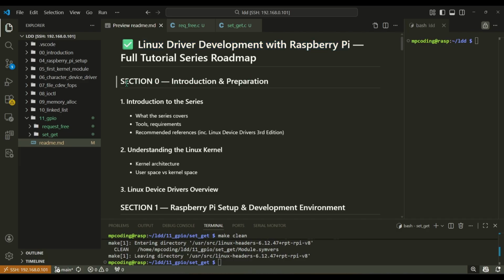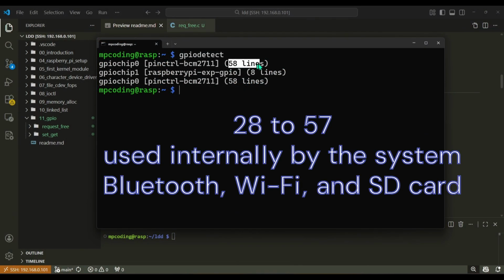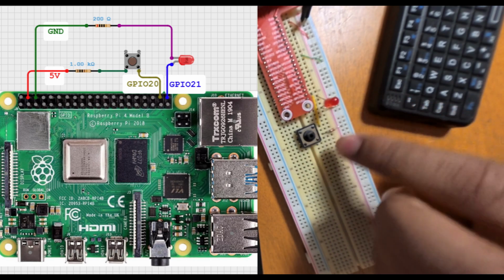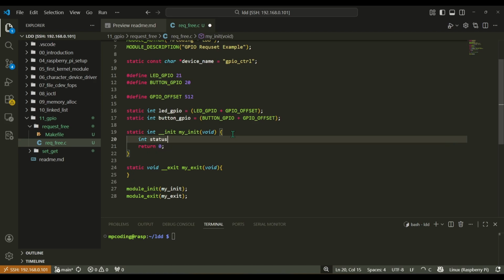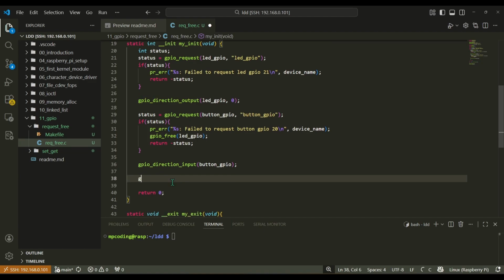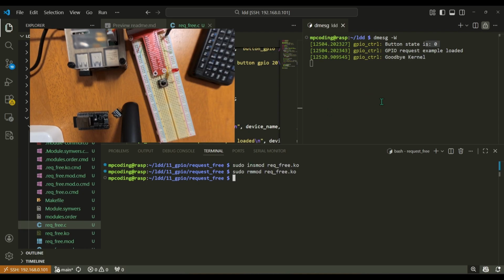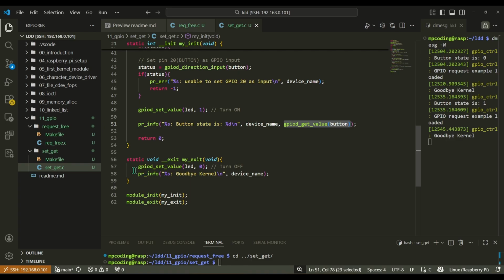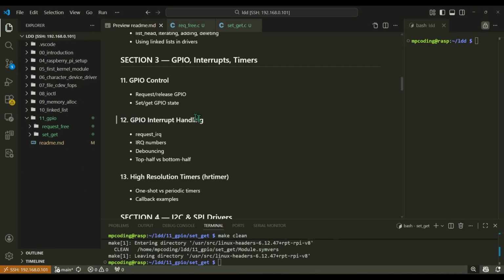GPIO Control : LDD with Raspberry Pi #12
In this video, we look at GPIO control using a Linux device driver on Raspberry Pi.

We learn how to request and free GPIO pins, configure GPIO input and output, and control an LED and a button from the kernel. We also compare the legacy GPIO request method with the newer GPIO descriptor (gpiod) method.

This video is part of the Linux Driver Development with Raspberry Pi tutorial series.